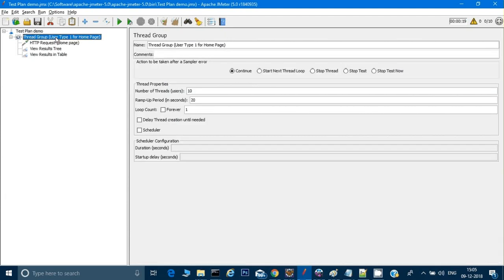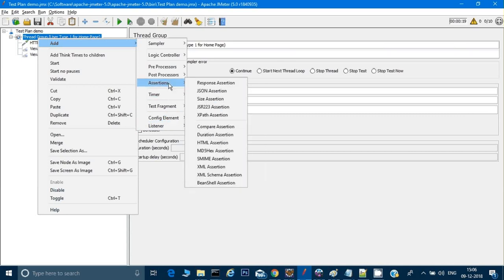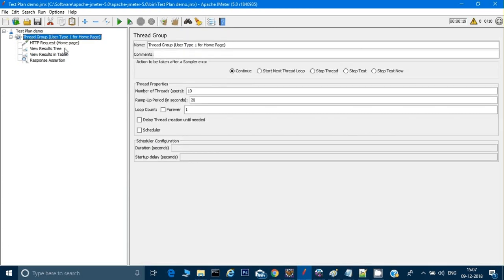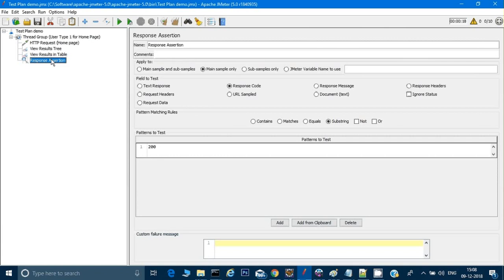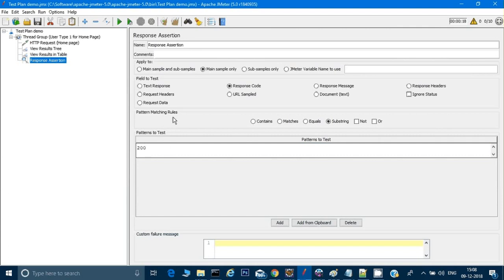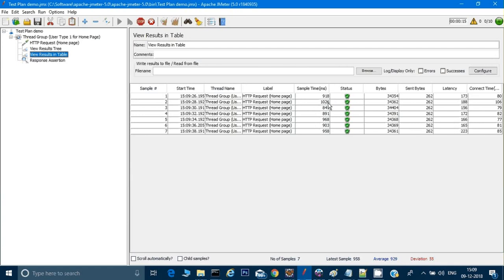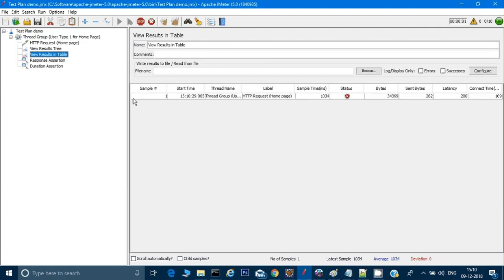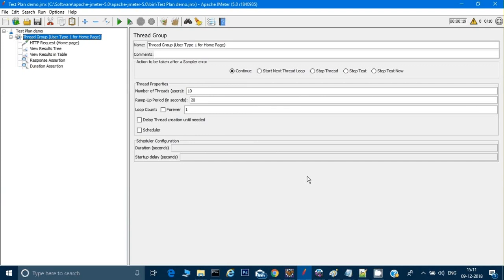Jmeter - How To Assert and Verify Results in JMeter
This video will explain how To Assert and Verify Results in JMeter.
Learn Automation in Selenium, Appium ,RestAssured,Maven,Jenkins,Git,Jmeter from scratch !

Also videos for Jenkins,SoanQube,Selenium Grid,TestNG Framework,Applitools,Page object pattern in automation,Interview questions and many more.